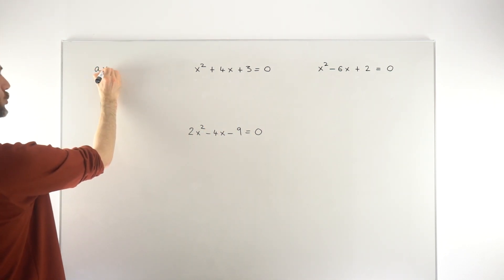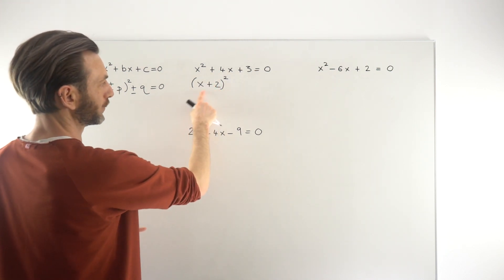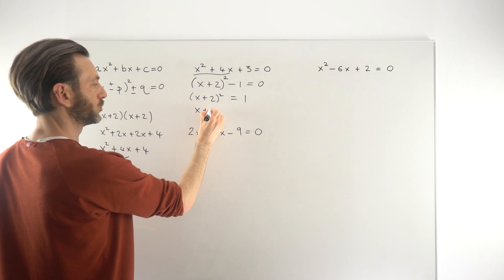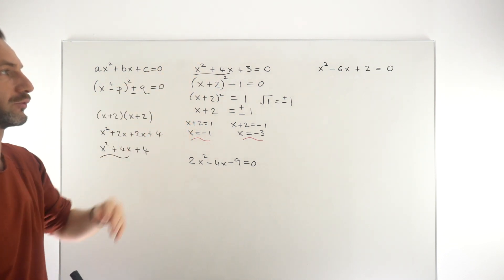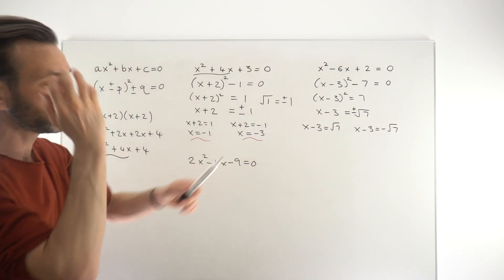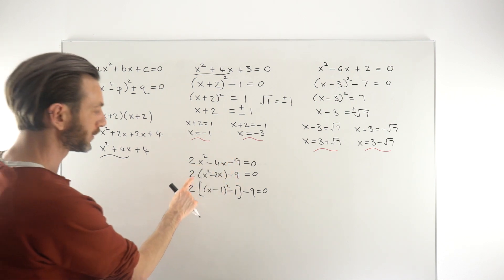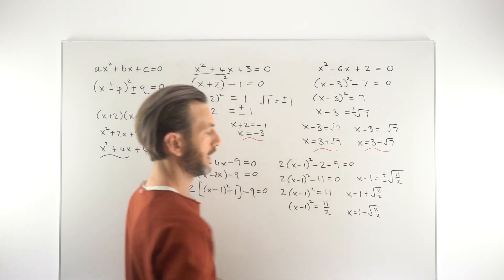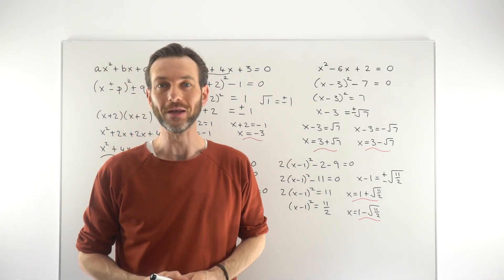Solving Quadratic Equations Using Completed Square Form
In this class students will confidently solve quadratic equations by writing them in completed square format.

Gary